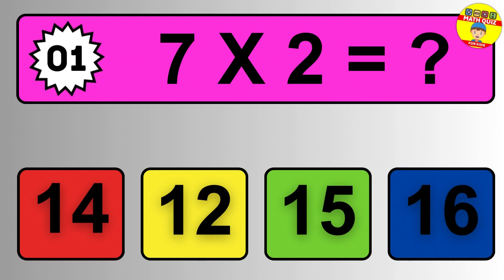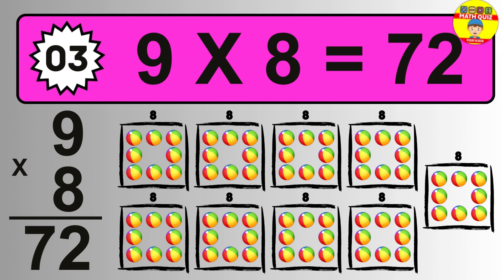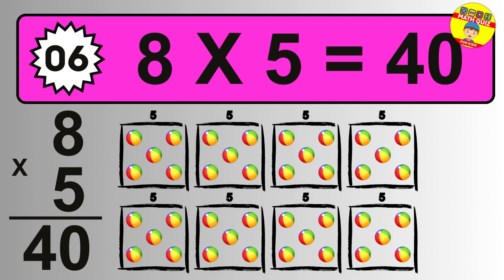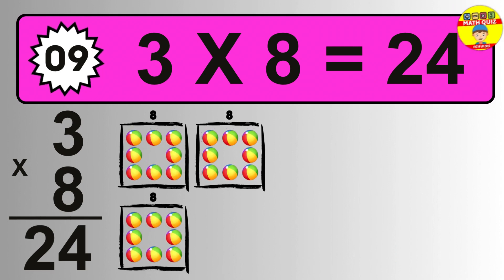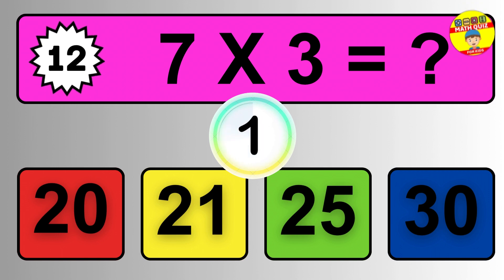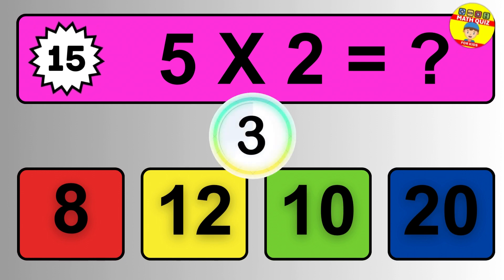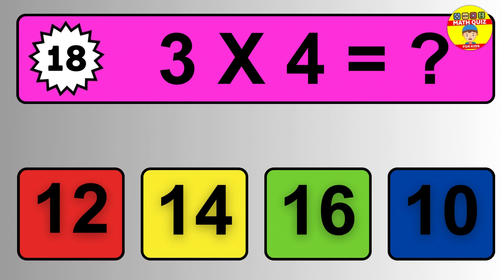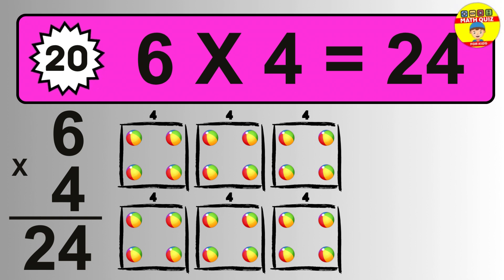Maths Quiz for kids | Multiplication table Quiz for kids | Quiz Time